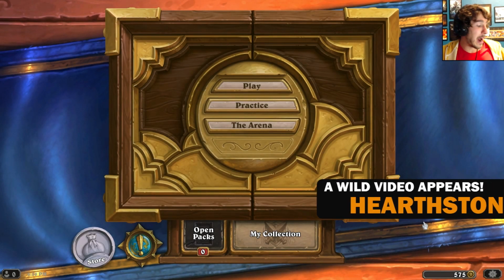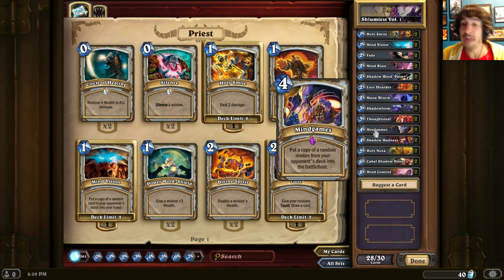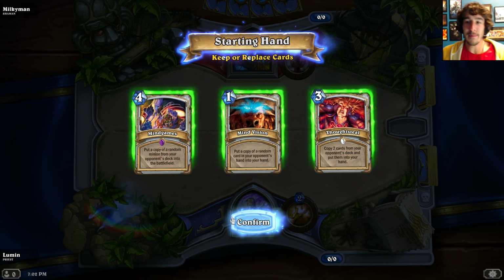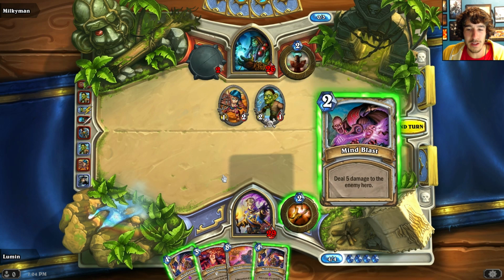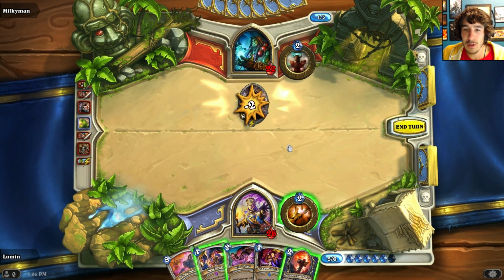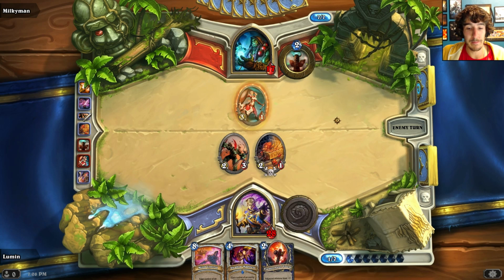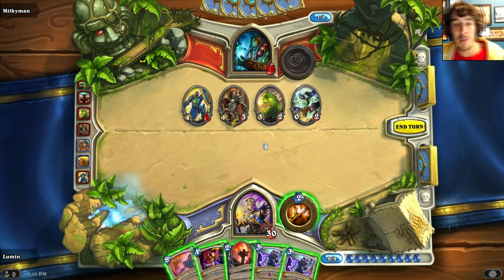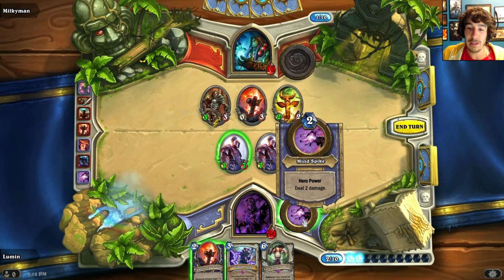Hearthstone - Deck Building & Ranked Play - Priest vs. Shaman (Feat. Shlumiest Vol. 1)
This is my coverage of Hearthstone: Heroes of Warcraft, the fast paced, deceptively simple and insanely fun strategy card game from Blizzard Entertainment. Watch it, enjoy and don't take it too seriously! :D

► Lumin Links ◄

Sven
P.O.Box 979
Hermanus
7200
South Africa